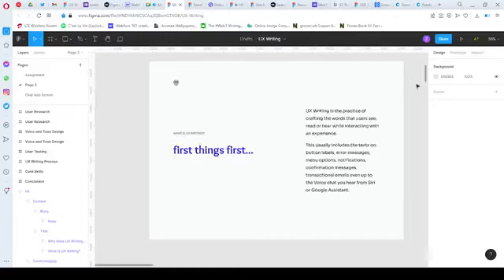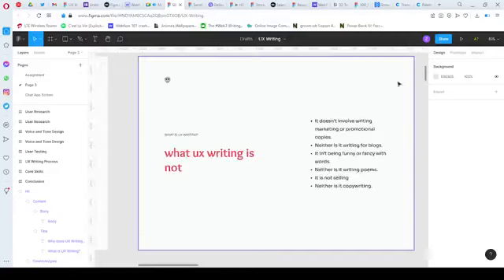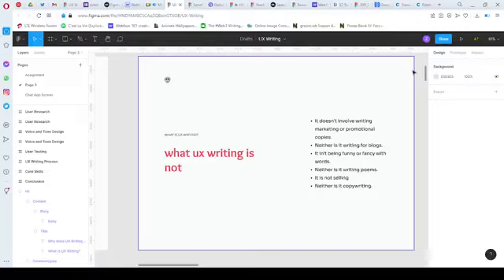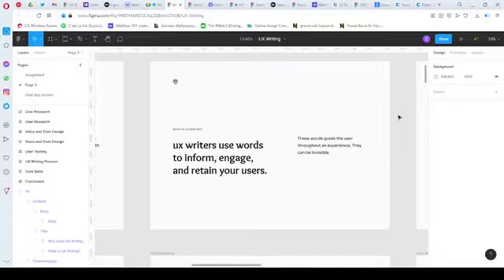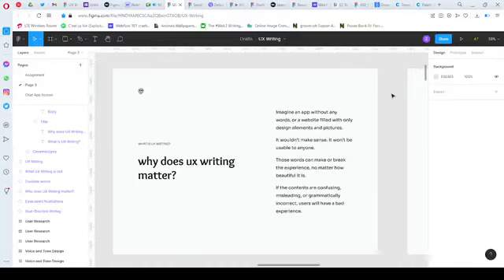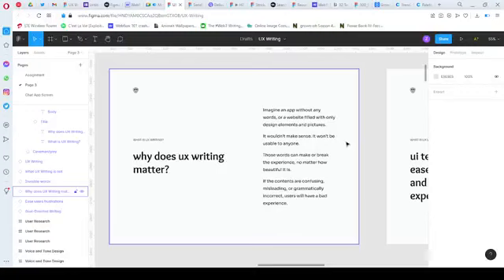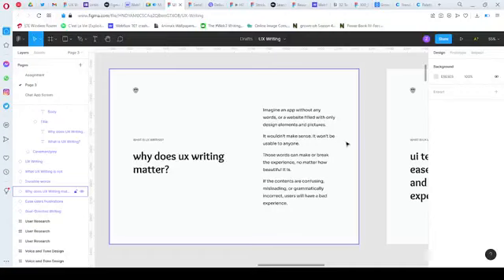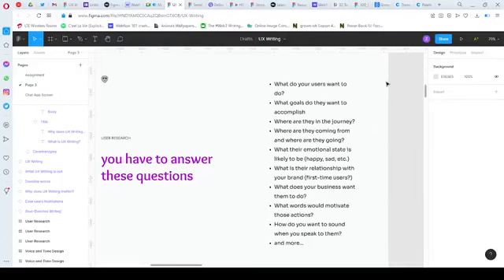Intro to UX writing [ Day 6 ]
This is day 6 of the Spaces and Tabs learning sessions powered by Repotecc community OUI. Topic : [ Intro to UX writing ]